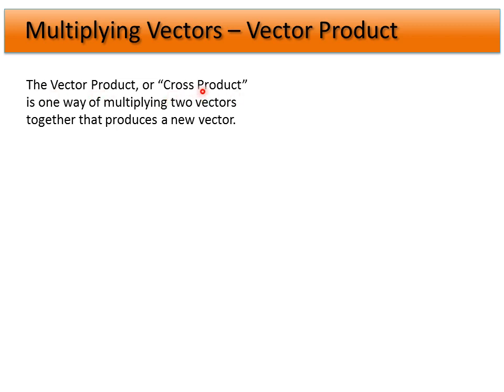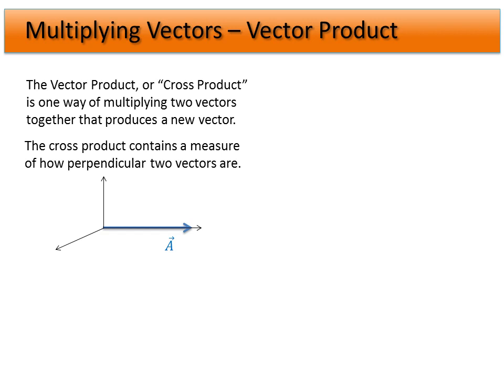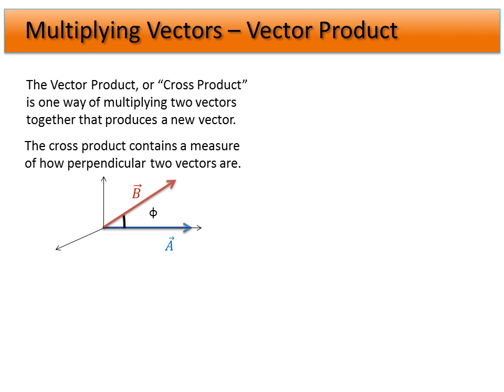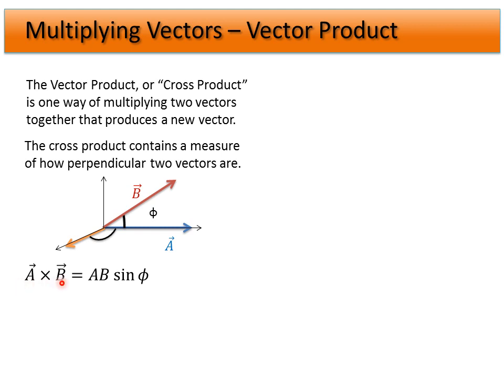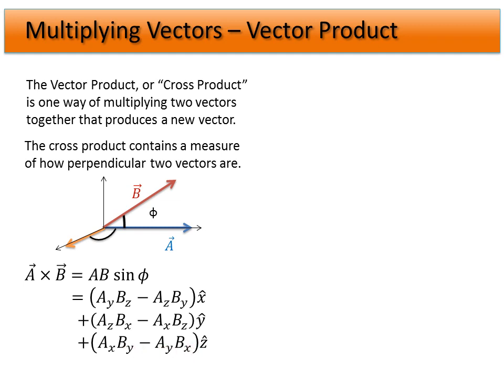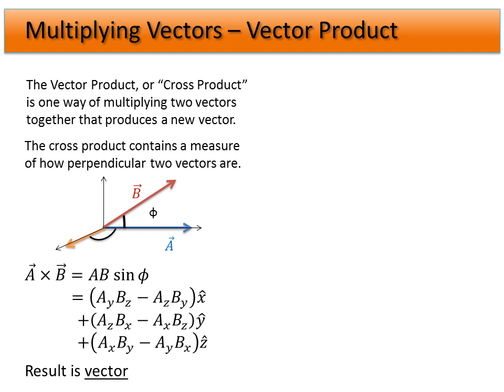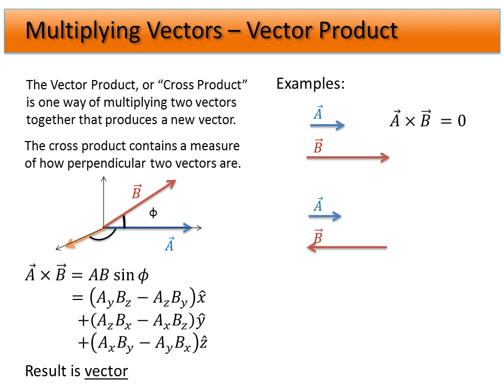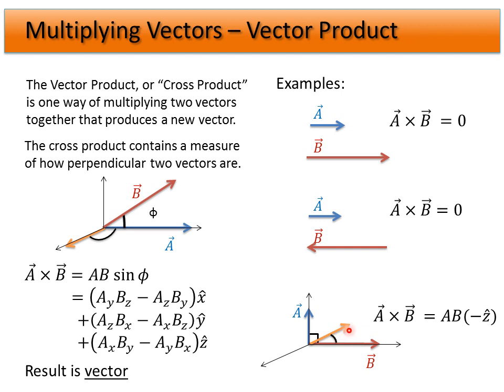Math Review for Physics - Vector "Cross" Product